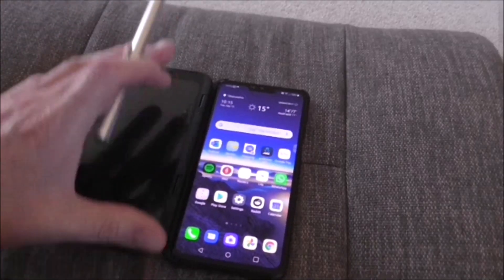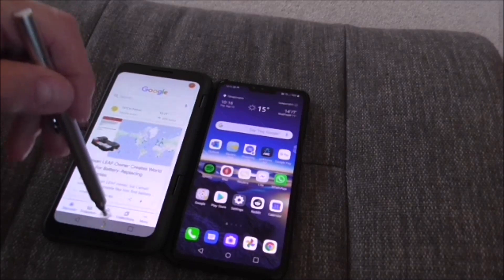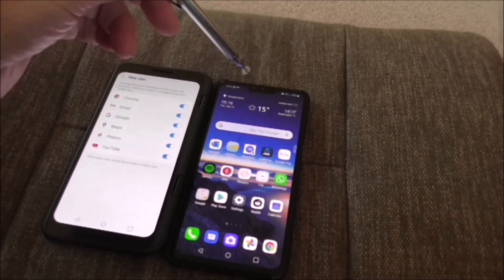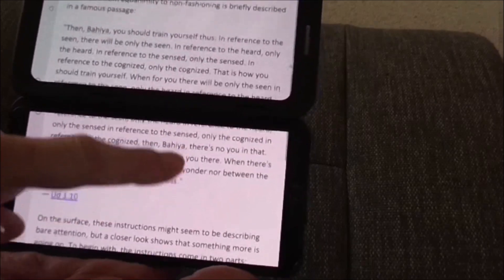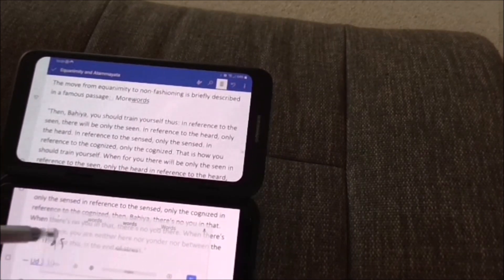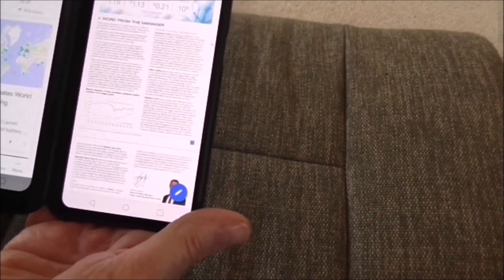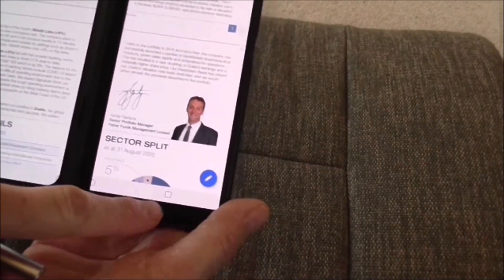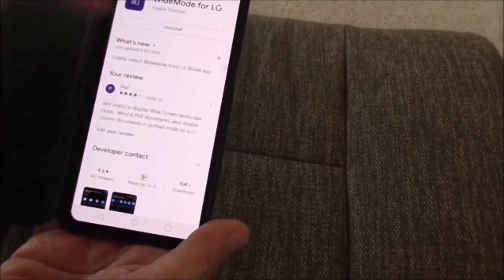LG v50 / v60 - how to use and instal a Wide Screen app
Thanks to Yutaka Tsumori, there is now an app for widescreen mode, beyond the standard offering for the Google suite of programs.
The video has a demo of a couple of apps using the Wide Mode function and then instructions on how to instal the app (from 4:15)